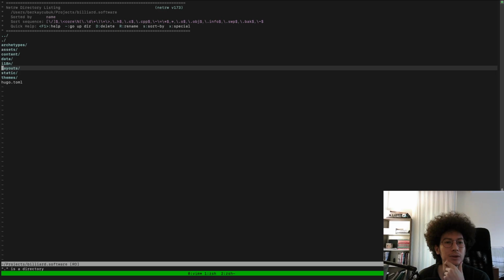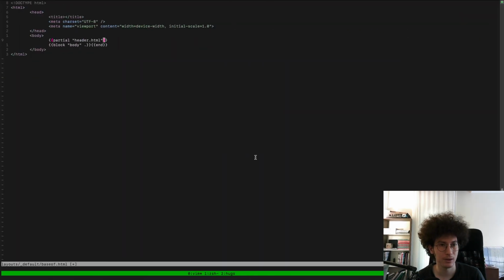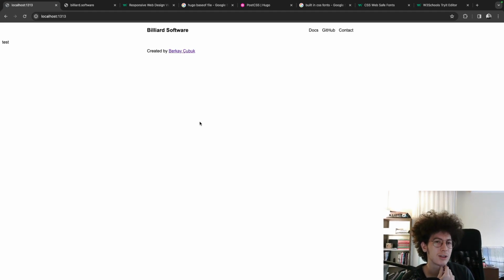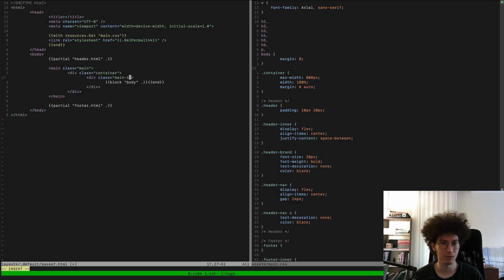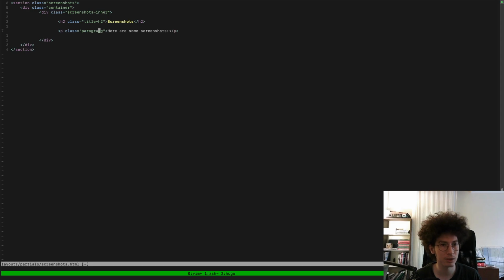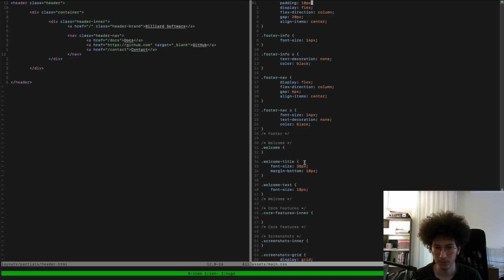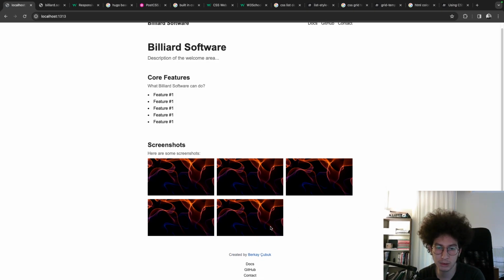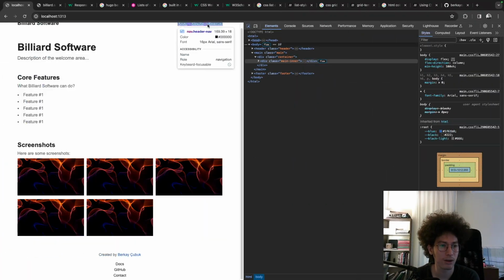Billiard Software | Building a site for it with Hugo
Hi, I'm Berkay. I learned most of my programming and engineering related knowledge from internet and with these videos I'm trying my best to give back.

I'm open for contract or freelance work, feel free to get in touch with me!